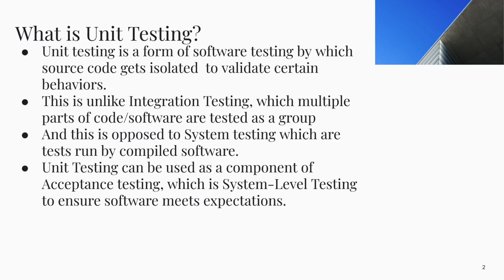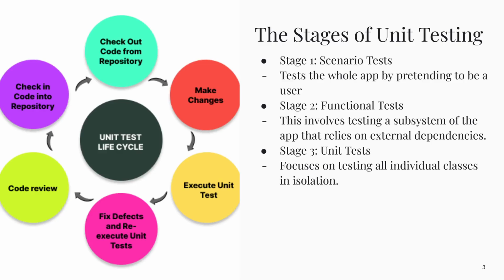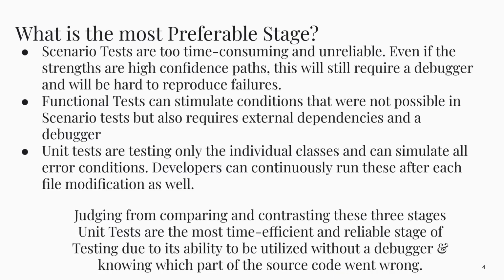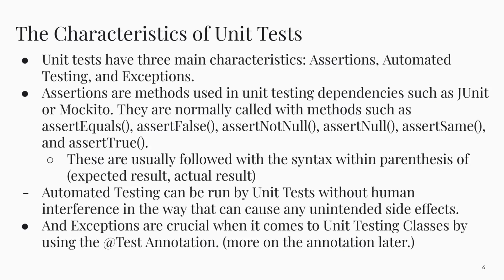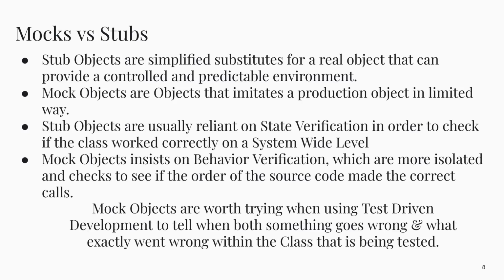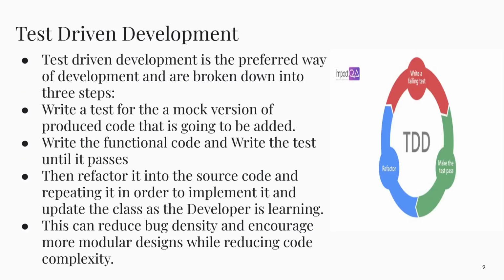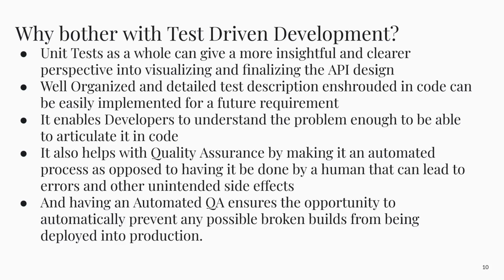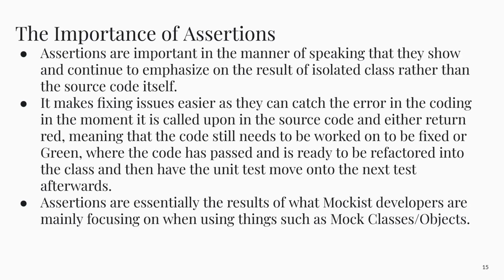Software Engineering Unit Testing Presenation